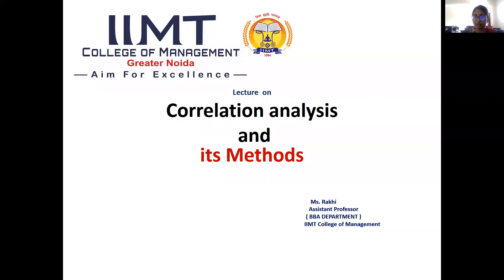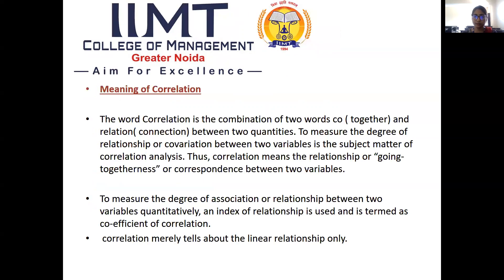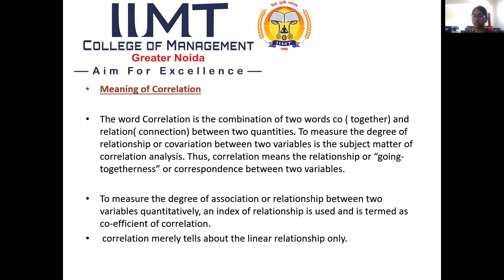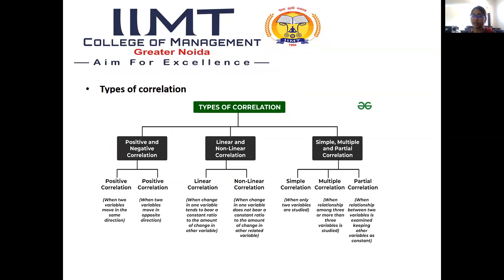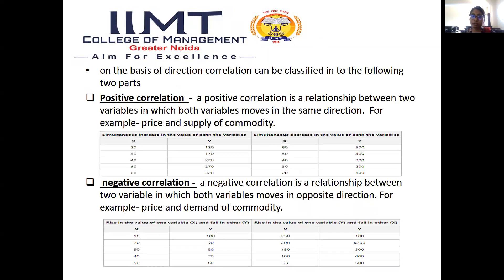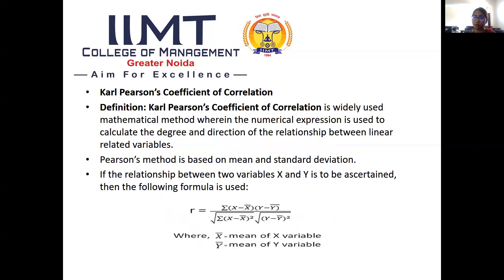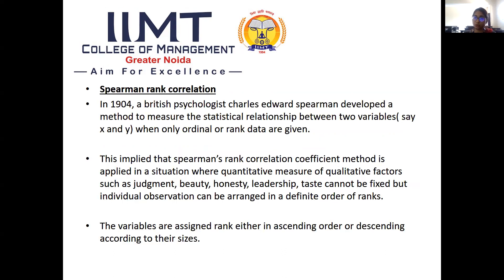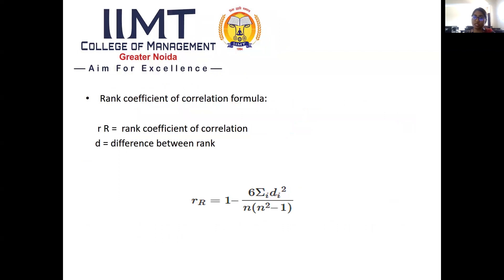Correlation Analysis and Its Methods | BBA Course | IIMT College of Management, Greater Noida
Lecture on 'Correlation Analysis and Its Methods' by Ms. Rakhi Bhati, Assistant Professor, Department of BBA, IIMT College of Management, Greater Noida.